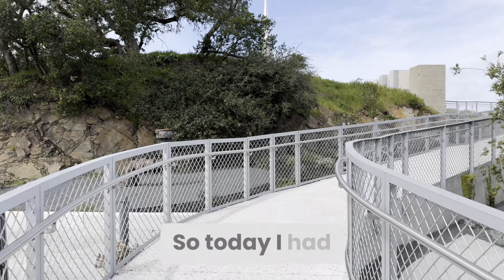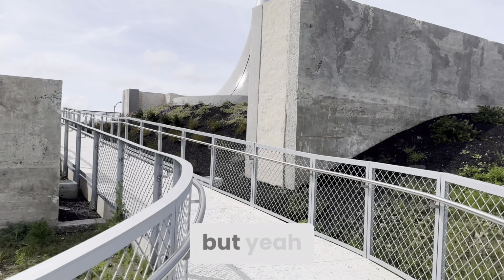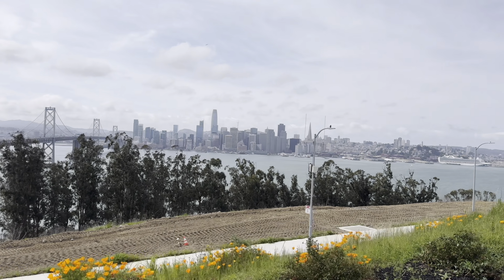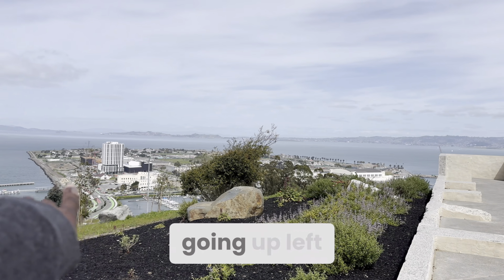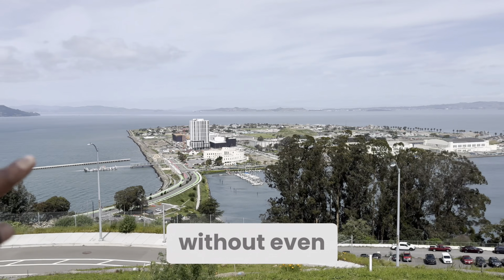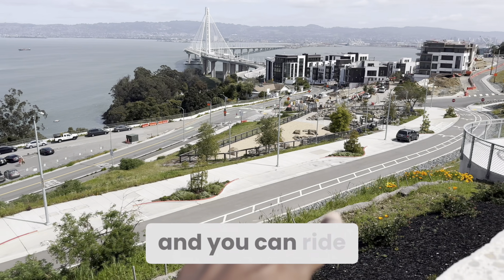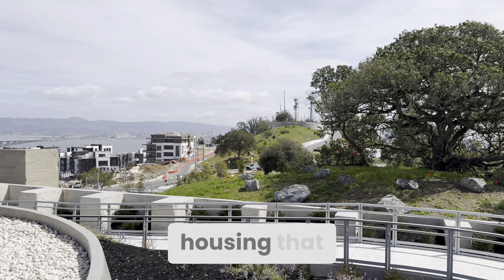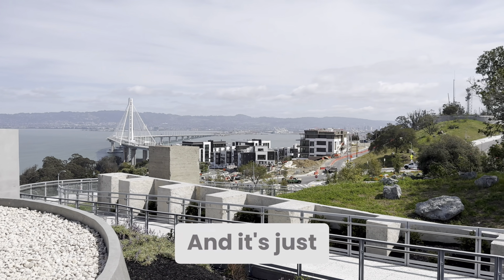Yerba Buena Vista Point San Francisco‘s newest Park! The best view of the city!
Exploring San Francisco's Newest Park with the BEST View!

📷 New park alert! 🌳 Just checked out the jaw-dropping views at Yerba Buena Vista Point in SF. Trust me, this is a must-visit spot for all you nature lovers out there. 😍